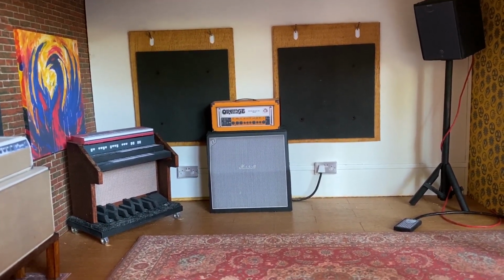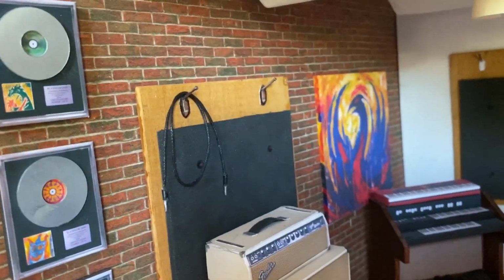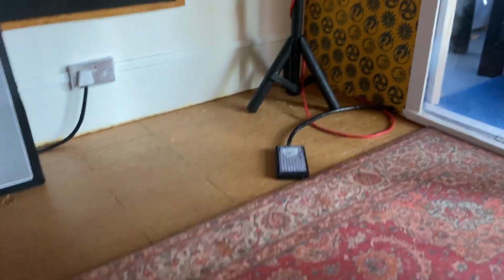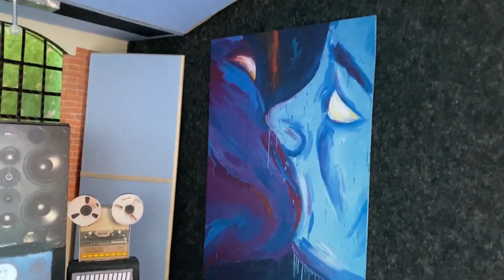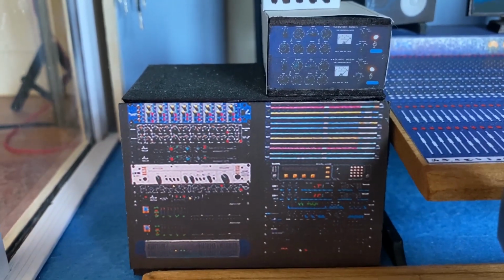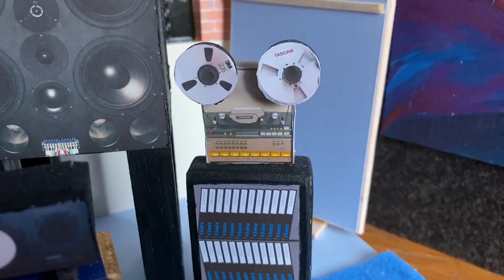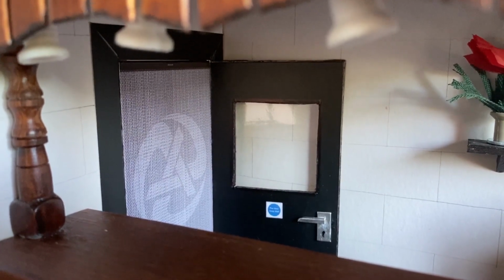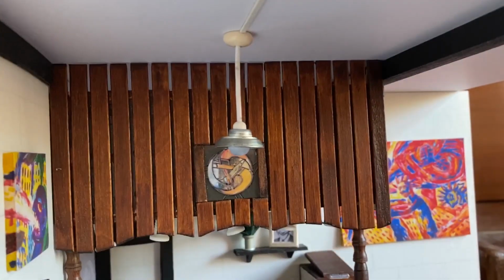A little tour around my replica of Metway Studios.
Here is a little tour around the replica of Levellers' Metway Studios in Brighton which I built for the DVD version of the upcoming new album Peace.